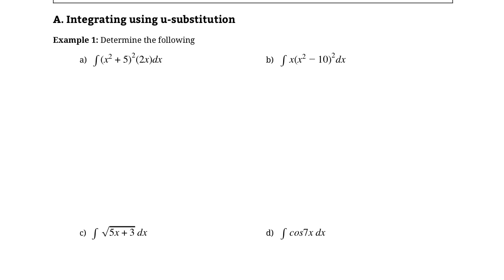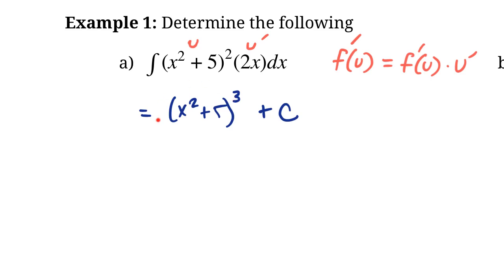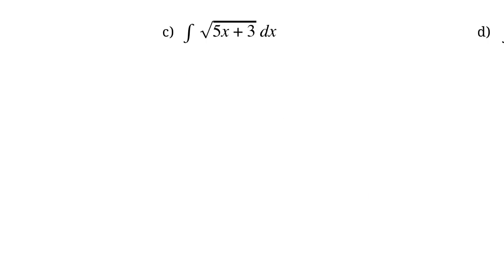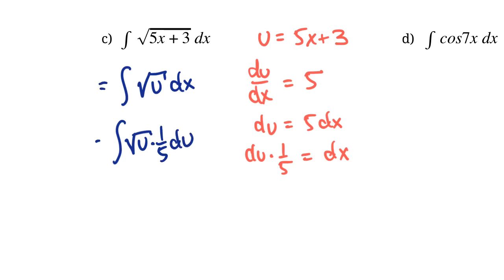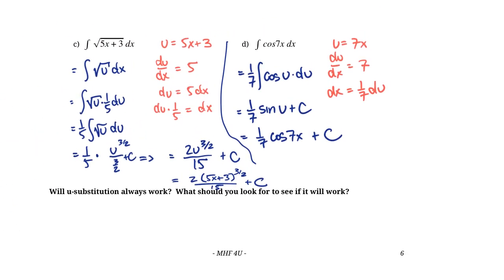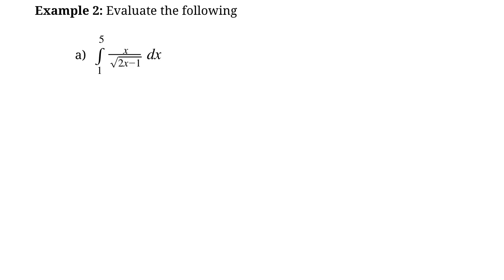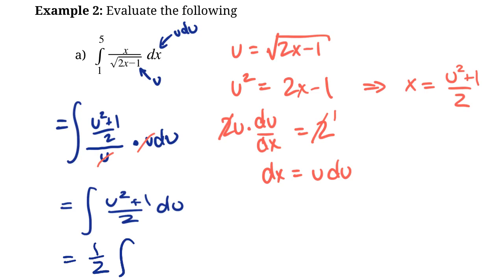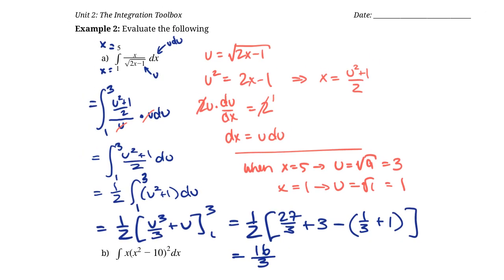Integrating using U-Substitution